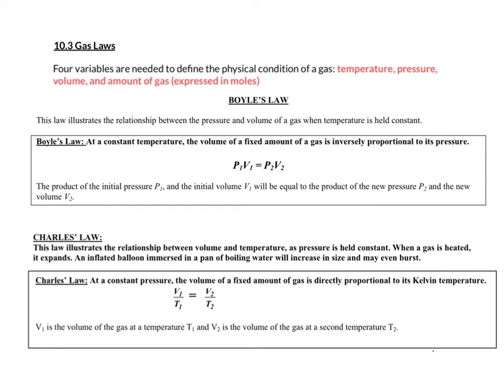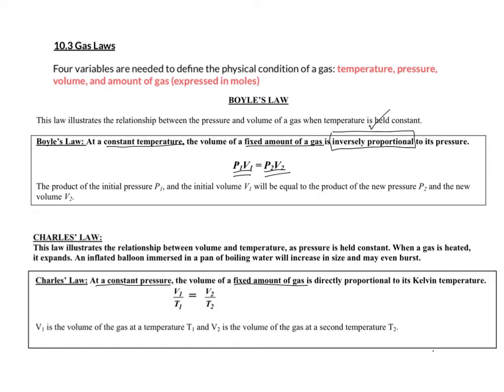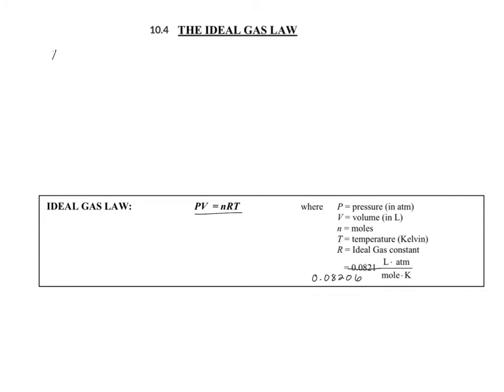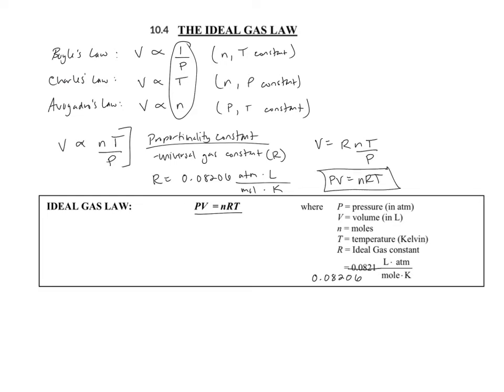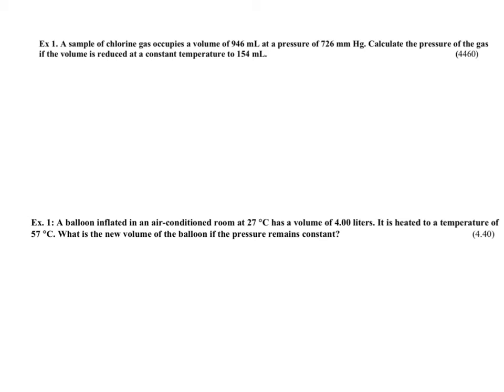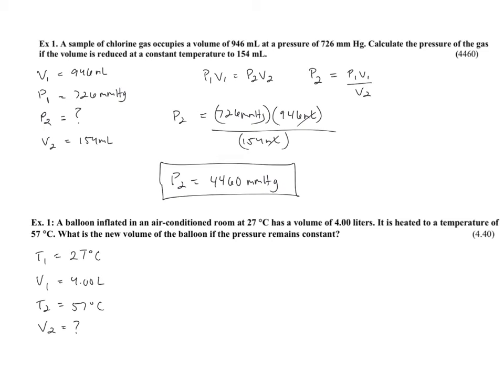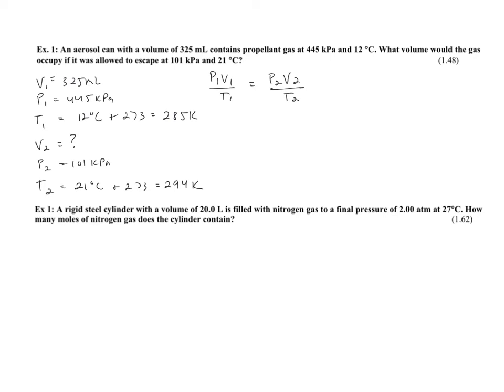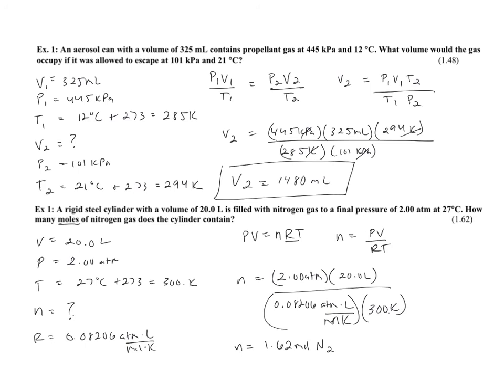Honors Chem #34.5 Gas Laws (10.3-10.4)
A look at gas laws!